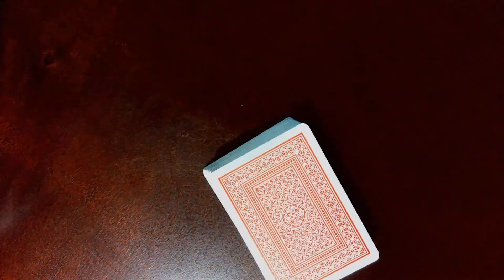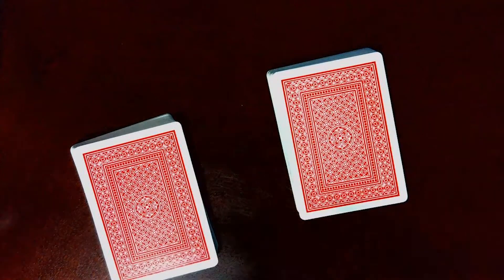Making Math Fun with Math Card Game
Connections Academy teachers are specially trained to engage students in the online classroom and use many tools and resources to enhance the online learning experience. Math lessons don’t have to be a bore for your student—check out this exciting math card game from a Connections Academy teacher.